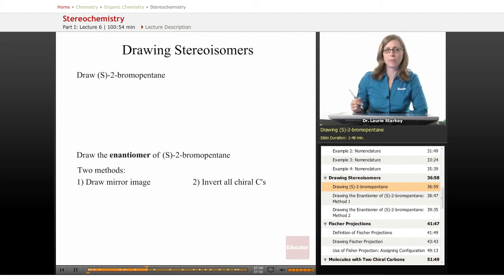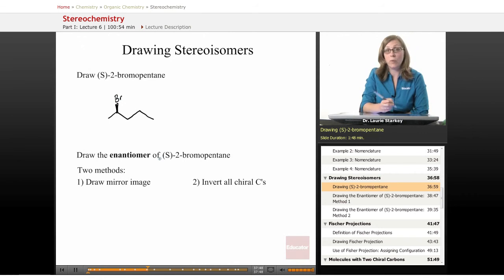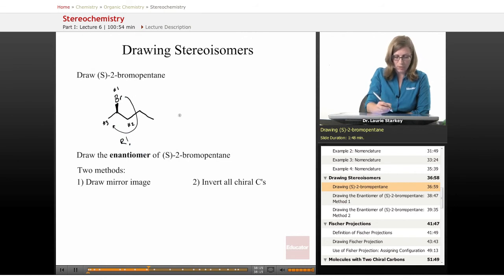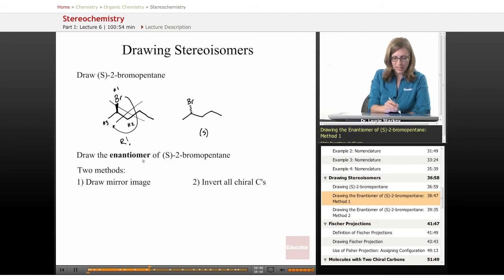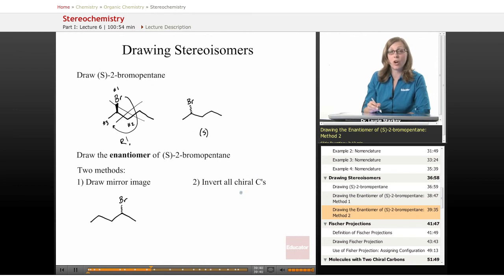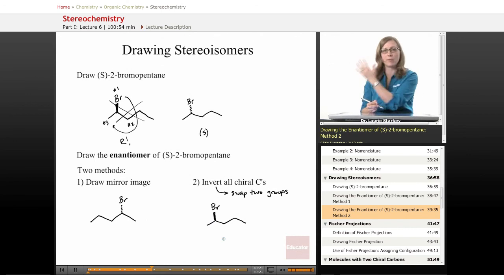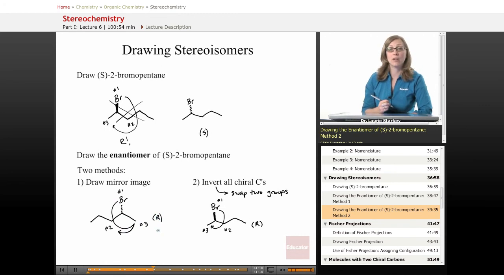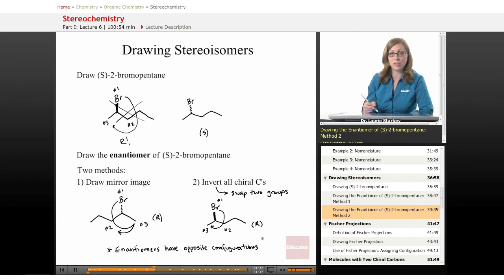"Stereoisomers & Enantiomers" | Organic Chemistry with Educator.com